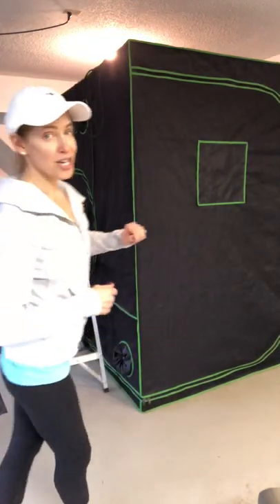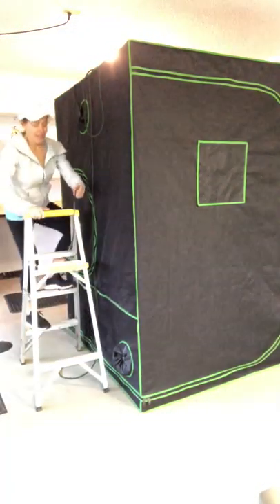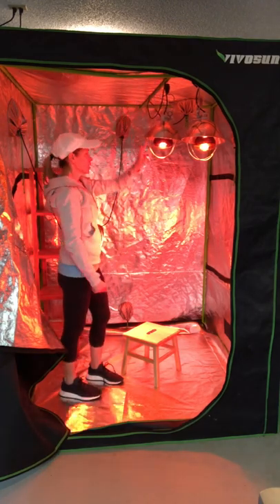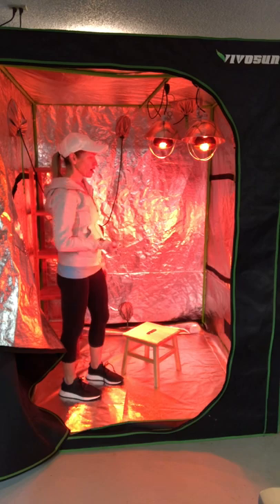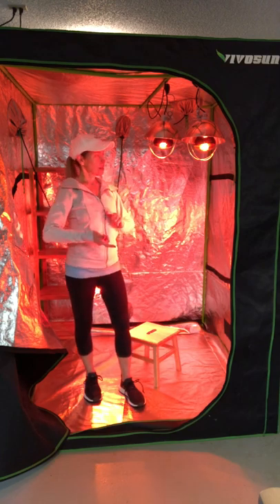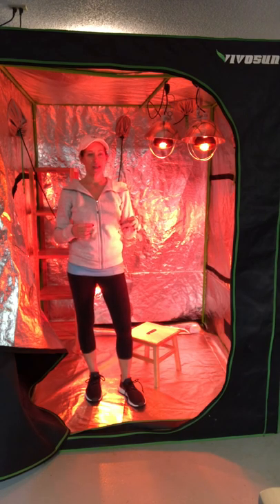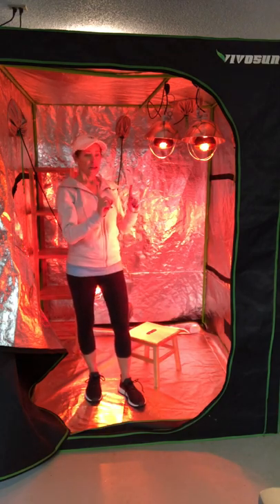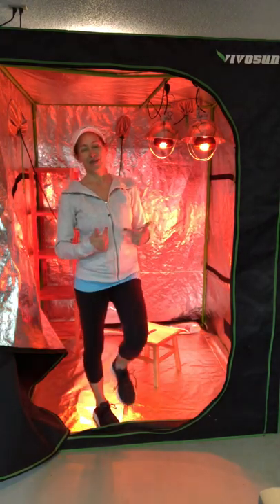My DIY Near Infrared Sauna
Hi I'm Liz! 👋 I'm a judgement-free certified wellness coach. I'll talk on the phone 📱 with you each day to encourage you in your journey toward a healthy, vibrant lifestyle ☀️ More info ➜

VIDEO DESCRIPTION: Easily assemble a near-infrared sauna using 4 different items.  It’s simple and affordable!

Let me tell you my story!
So what exactly is "wellness"???
FREE consultation. Seriously. It's free ➜